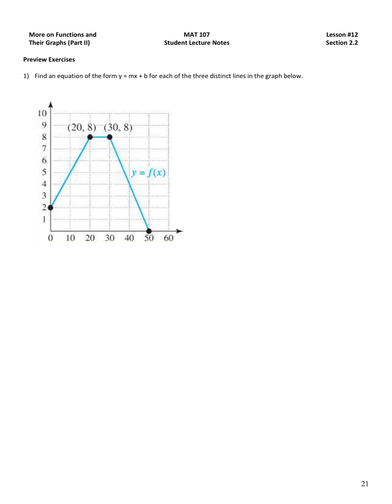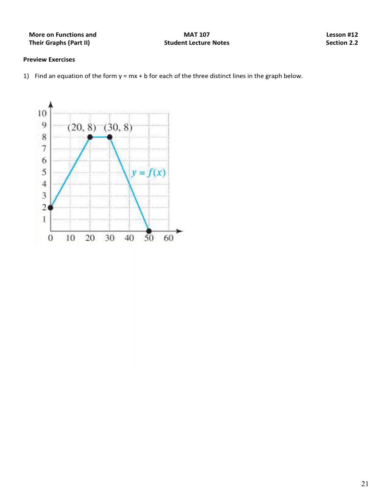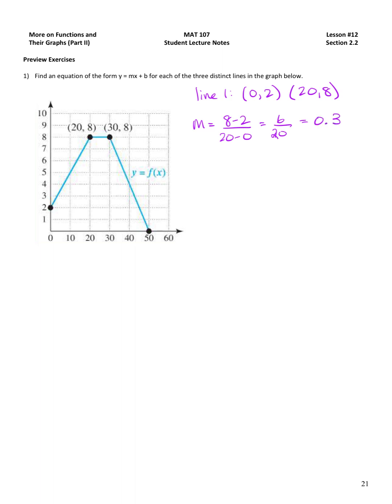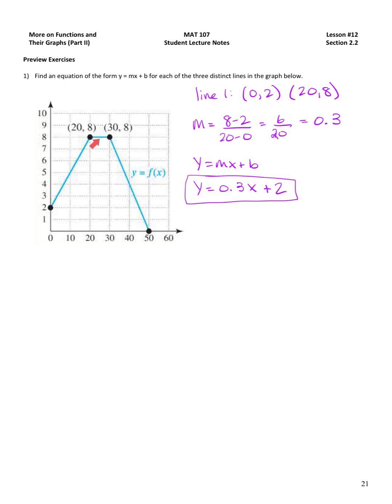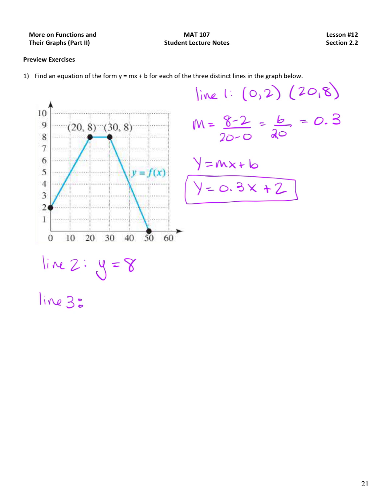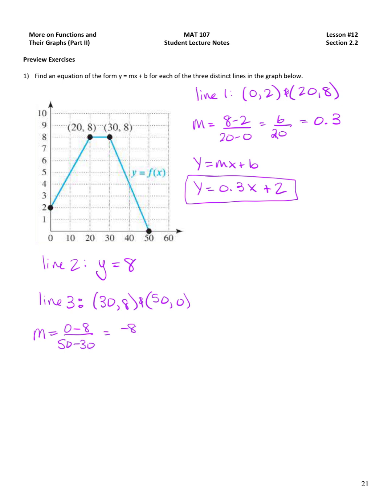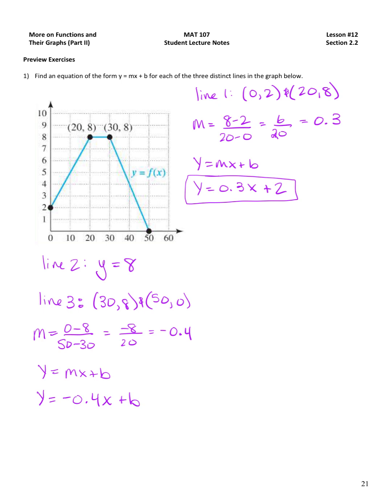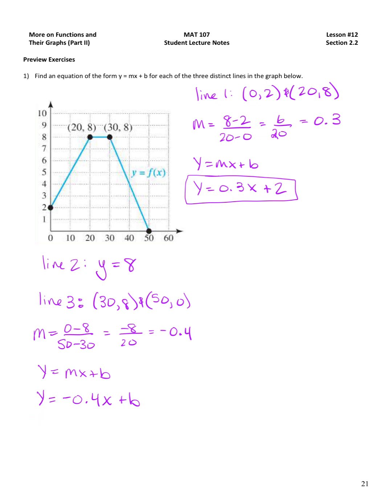MAT 107 Lesson 12 Preview Exercises